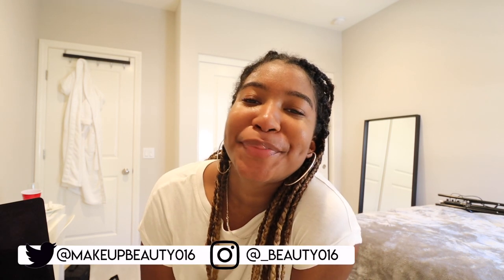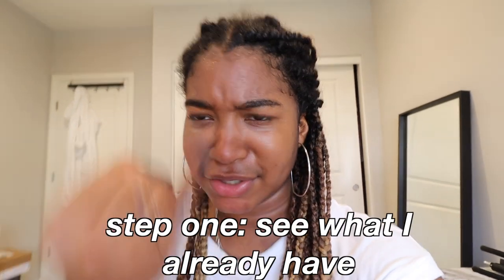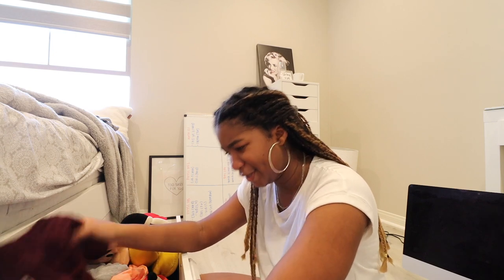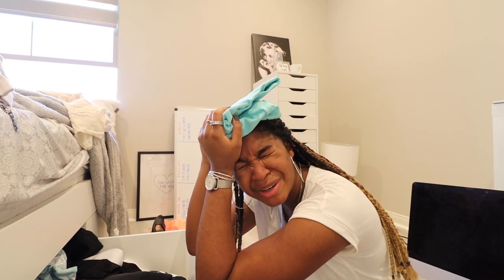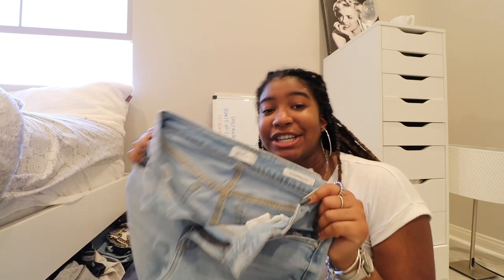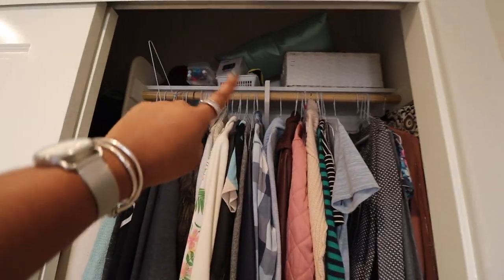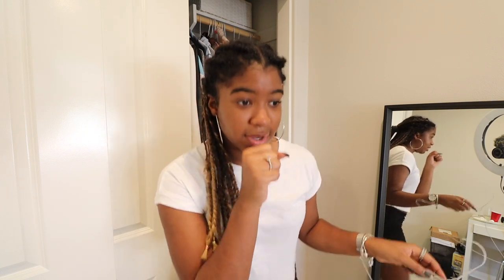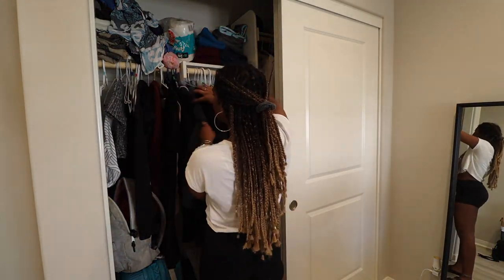cleaning out HALF my clothes | FINDING NEW STYLE PT.1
Hey guys!

In hopes of finding my new personal style, today I go through half my closet (the other half is at my dorm room) to move one step closer to my personal style. I hope you enjoy the video!

much love,

natasha

THE DOCTOR SAID WATCHING IN HD IS BETTER !

QOTD: What is your personal style?
Comment your answer down below along with a video request!

GET TO KNOW ME:
Name: Natasha
Fav Ice Cream : Chocolate Chip Cookie Dough
Camera: Nikon Canon M50